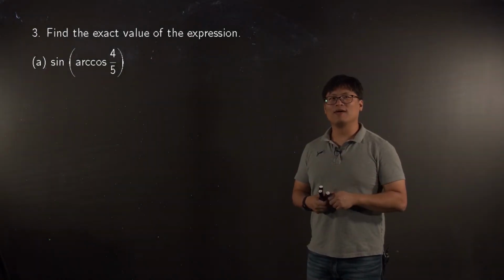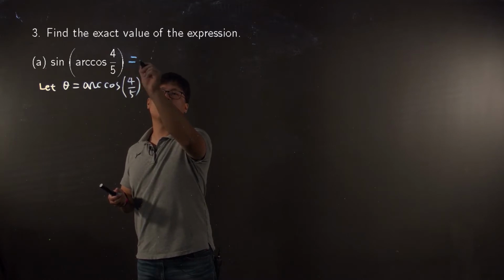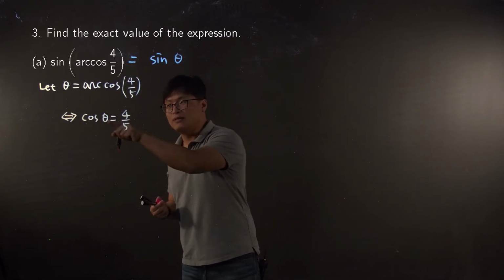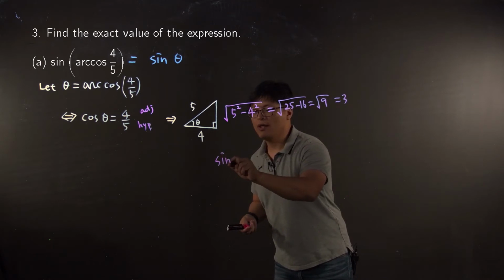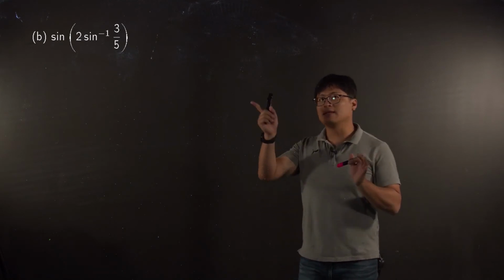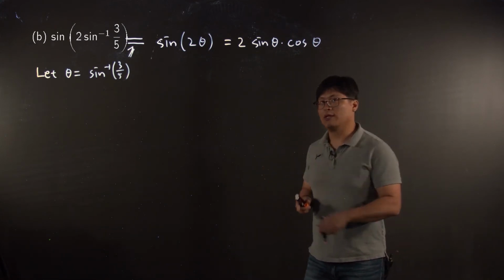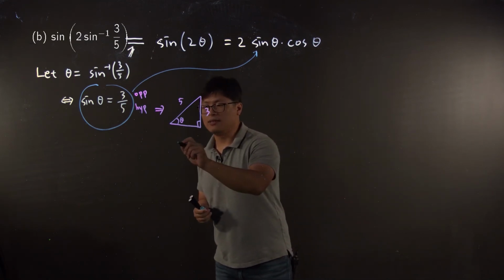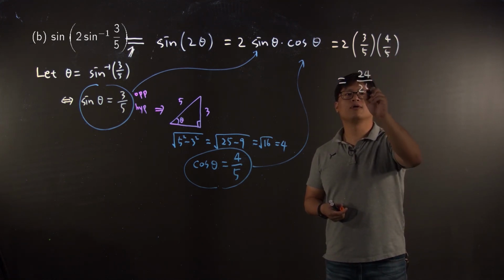MLC WIR 20B M151 week2 #03